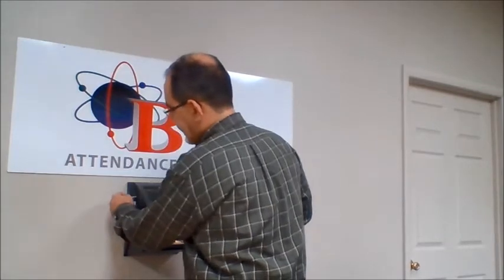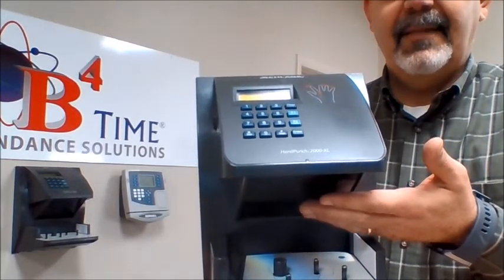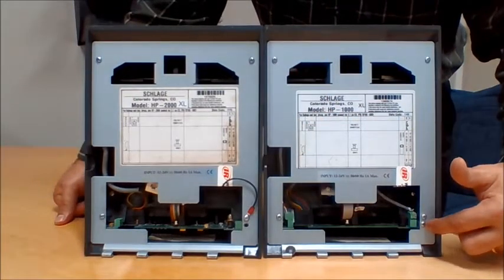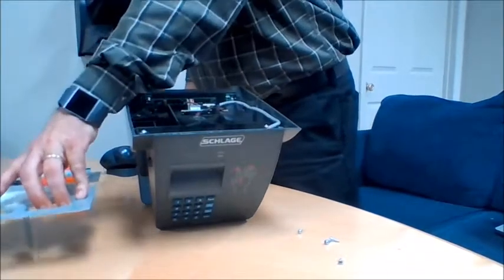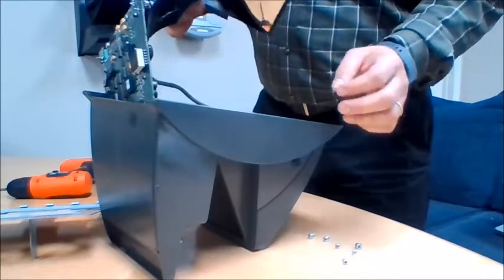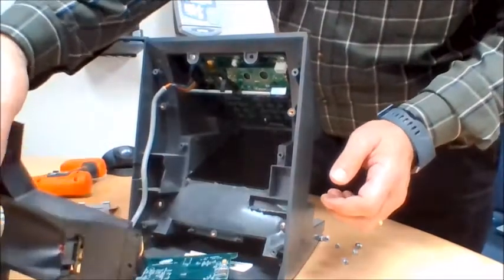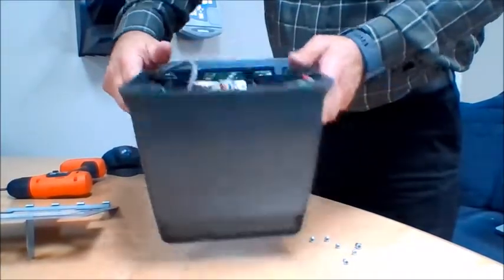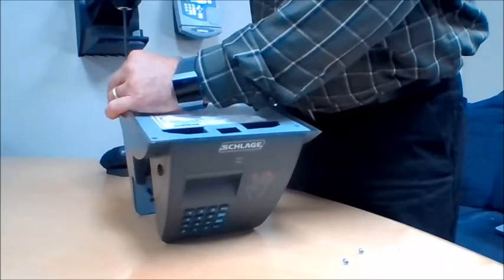B4 Time Handpunch Cleaning Procedure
For More Information about Handpunch Timeclocks and Our Time & Attendance Solutions, got